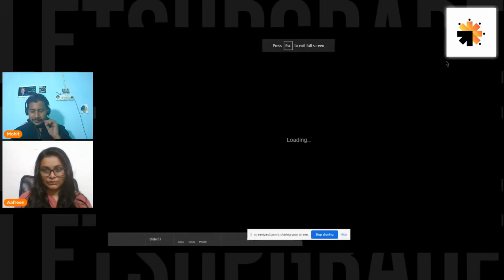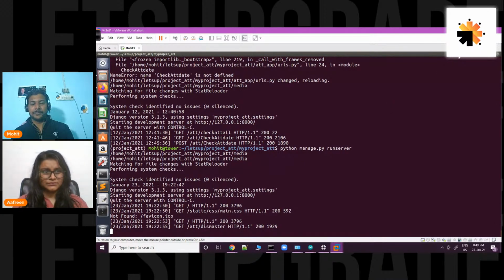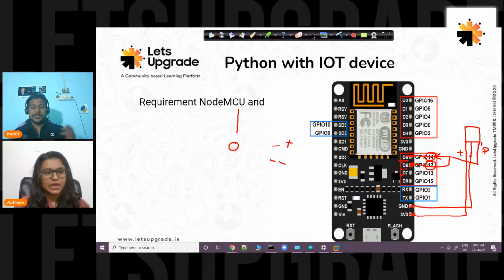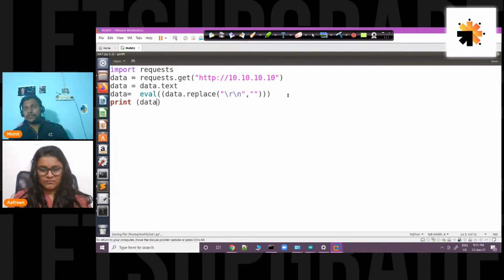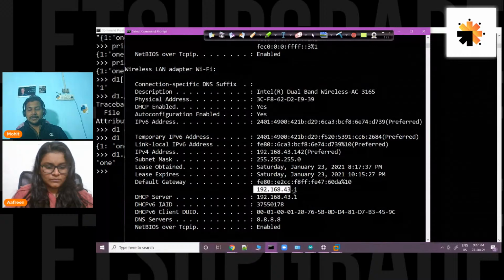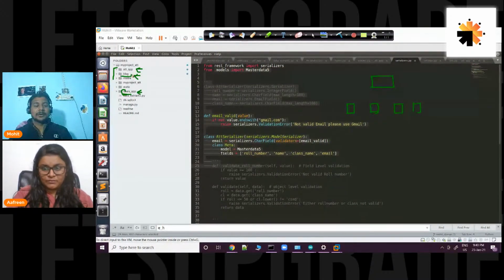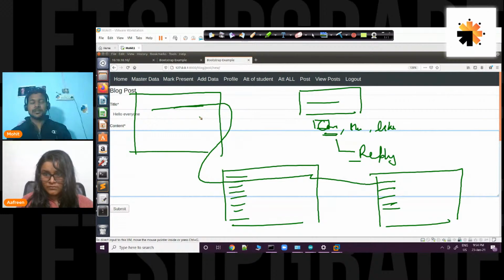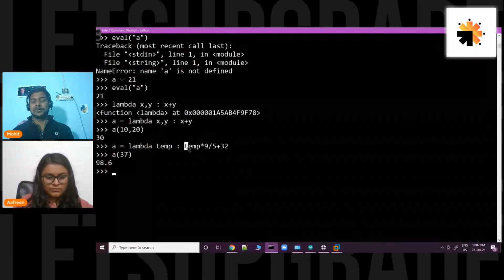Python Essential Program | Jan 2021 - Batch 2 | Day 6 | LetsUpgrade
⏱️TIMESTAMPS⏱️
00:00 - 06:07 - Intro
06:08- 1:03:16 - Python with IoT devices and related project
1:03:17 - 1:30:03 - Django and related project
1:30:04 - 1:38:22 - summarization , lambda function ,  program conclusion